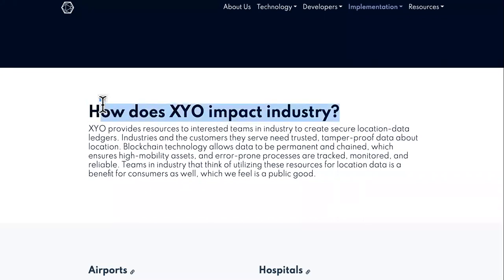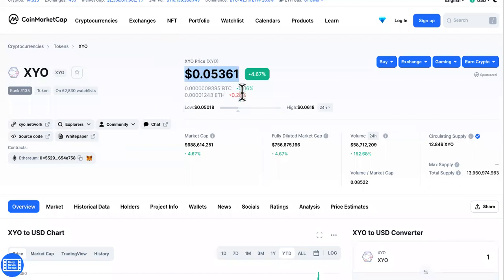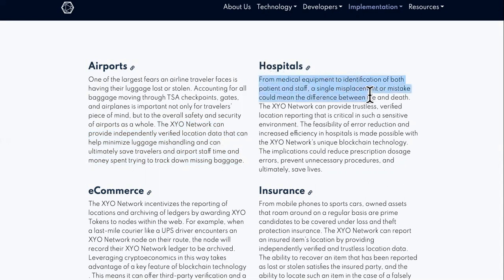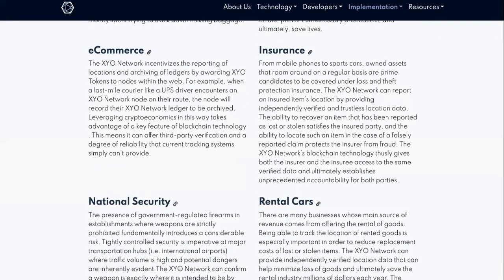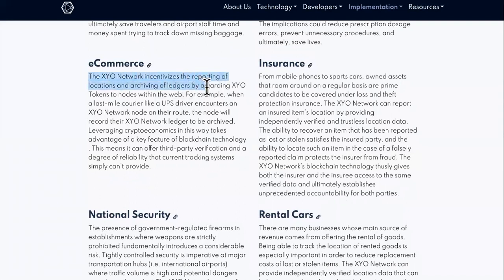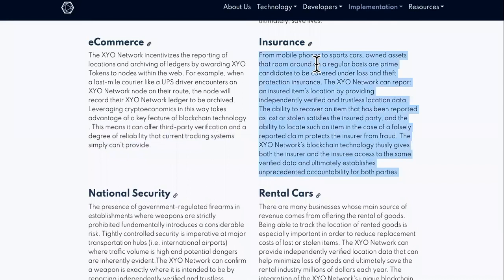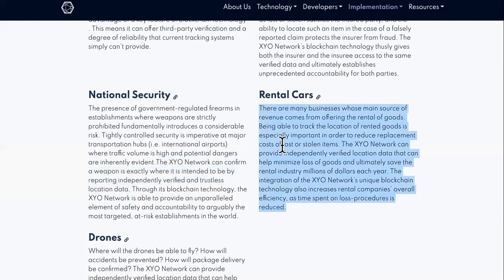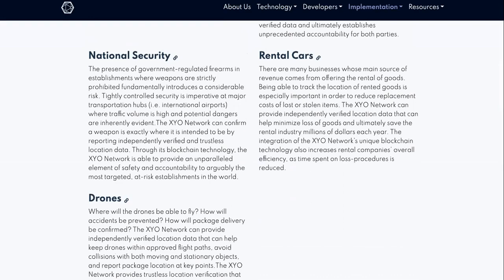What Is XYO Coin USED For? XYO Case Studies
XYO Coin A FLOP?

XYO Price Live Data
The live XYO price today is $0.056179 USD with a 24-hour trading volume of $269,610,361 USD. We update our XYO to USD price in real-time. XYO is up 85.16% in the last 24 hours. The current CoinMarketCap ranking is #112, with a live market cap of $721,609,344 USD. It has a circulating supply of 12,844,821,266 XYO coins and the max. supply is not available.

The XYO Foundation offers resources to educate individuals, developers, and enterprises who are excited about the possibilities of a location-based data network built on shared incentives.

JUMP TO YOUR FAVORITE PARTS:

0:00 What Is XYO Coin

1:22 Is XYO Crypto A Good Investment

2:45 How To Buy XYO Coin

4:37 Where To Buy XYO Crypto

7:33 XYO Coin Price Prediction

9:35 XYO Coin Price

11:27 XYO Crypto News

SUGGESTED VIDEOS RELATED TO XYO COIN CRYPTO TOKEN PRICE